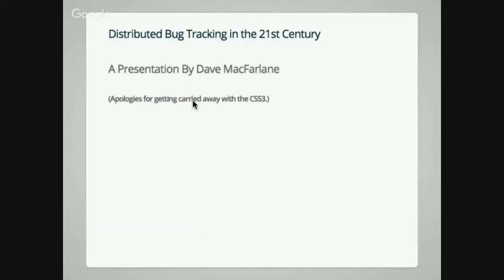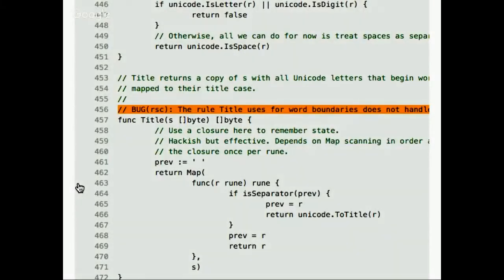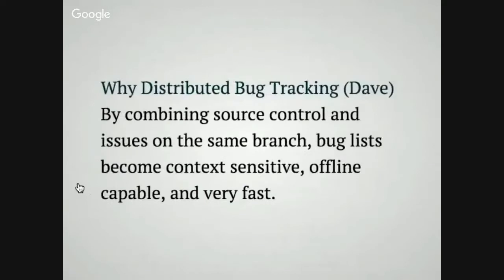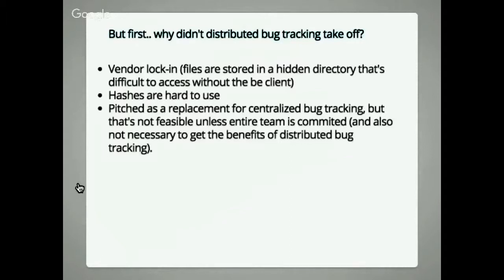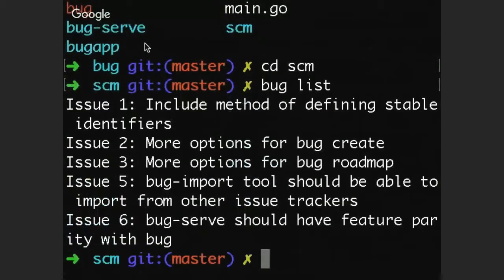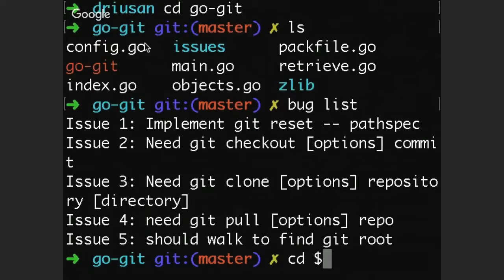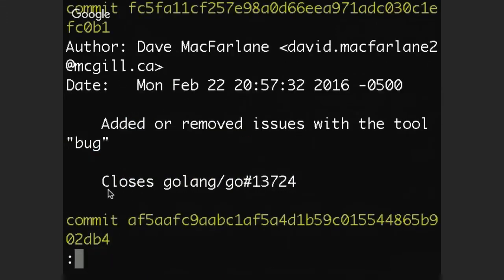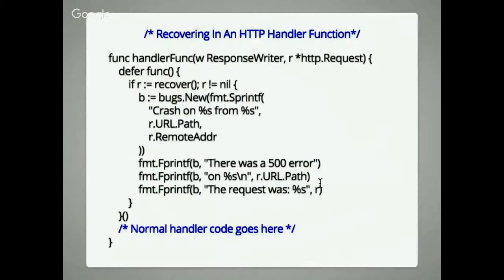Distributed Bug Tracking in the 21st Century - gomtl-01 - Dave MacFarlane